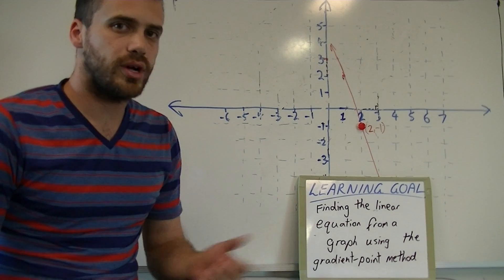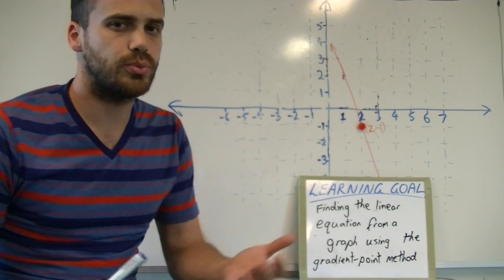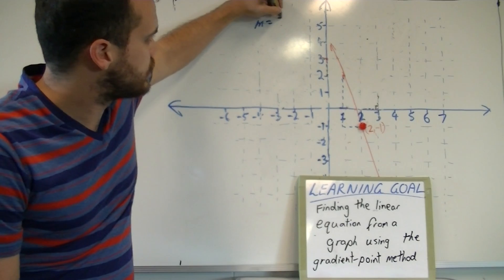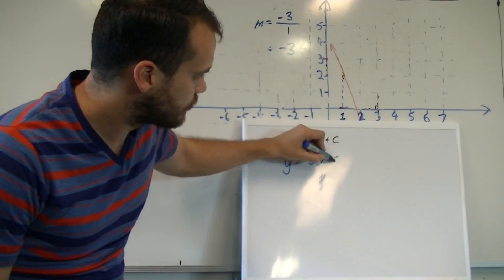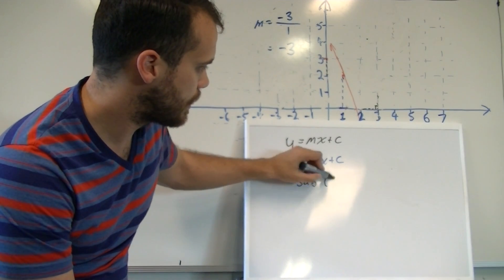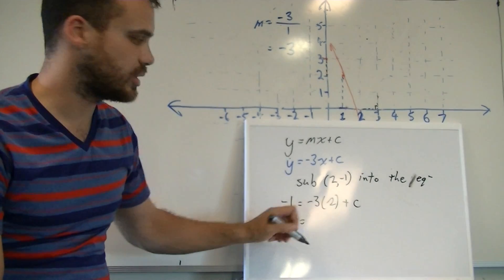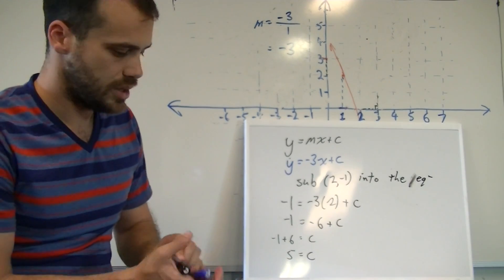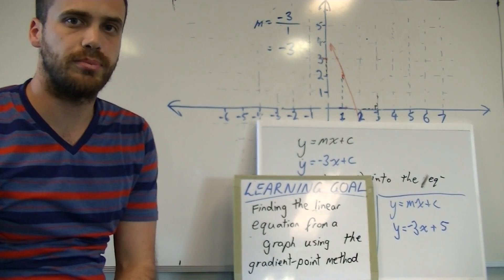finding equation using gradient point method more difficult